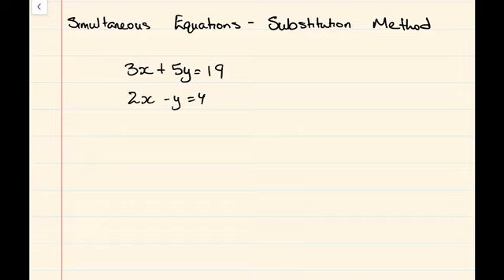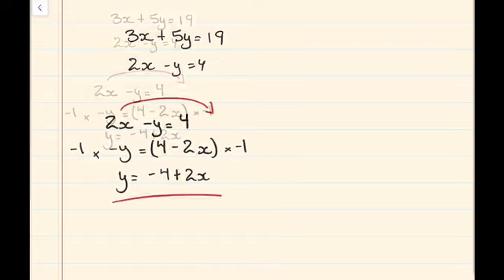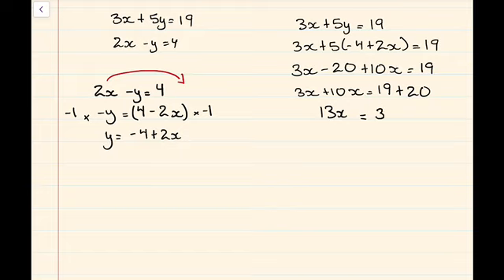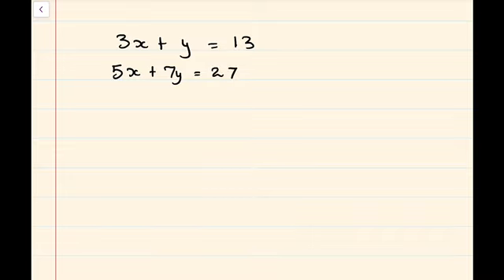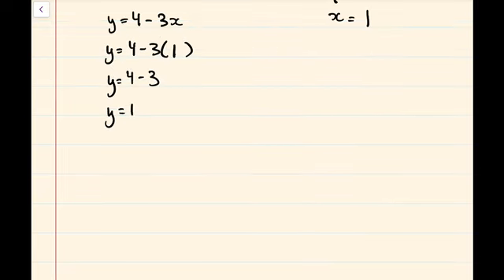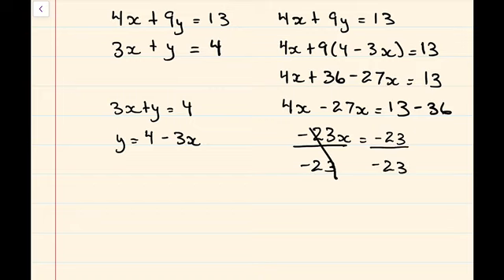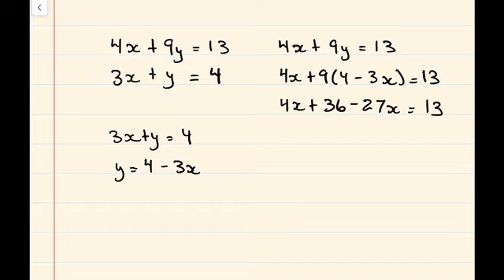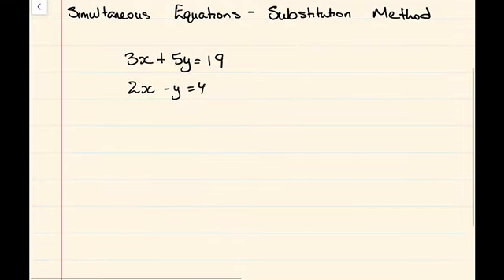Simultaneous Equations - Substitution Method (Linear Equations)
Hey guys. In today's video, we continue solving simultaneous equations using the substitution method.